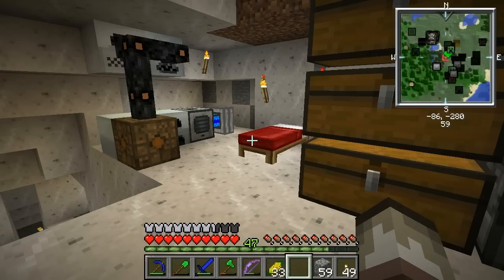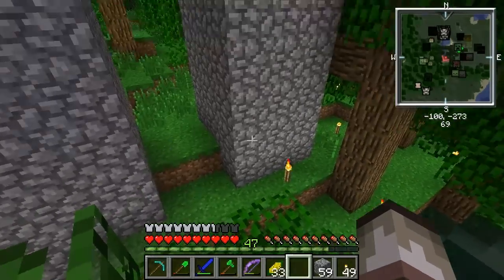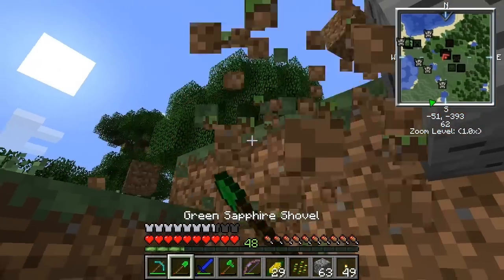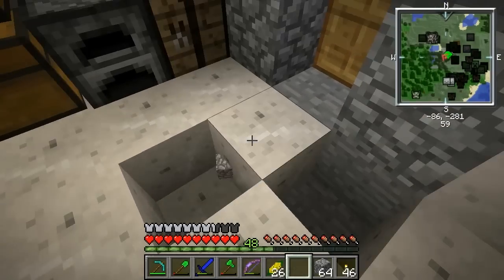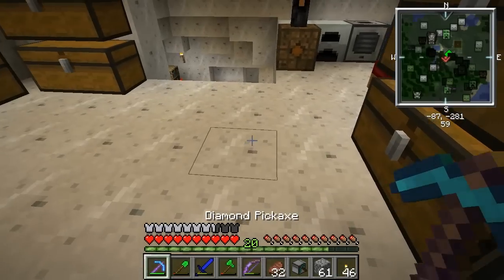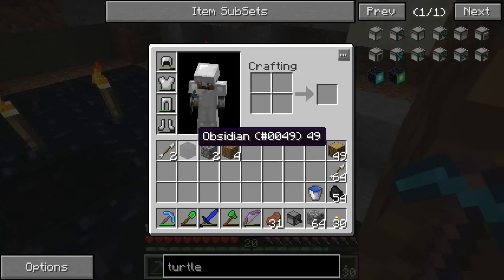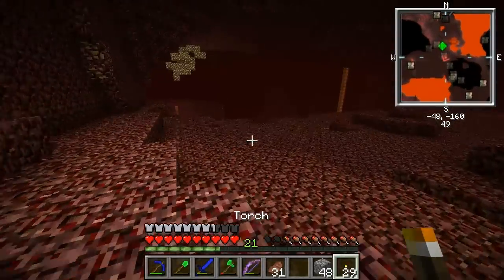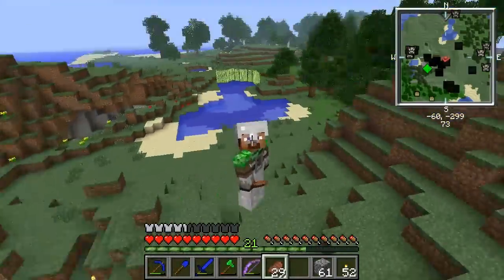Minecraft FTB - Ep. 04 - Turtles, free XP and jetpack (HD)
We are busy today. We play with turtles, make a free XP setup and go to the nether to find some glowstone - which is needed in making a jetpack.